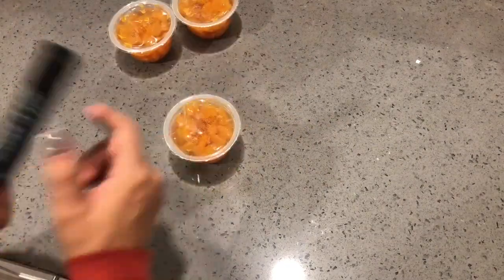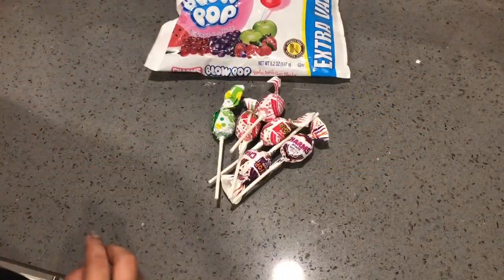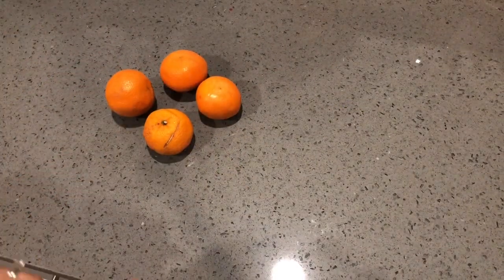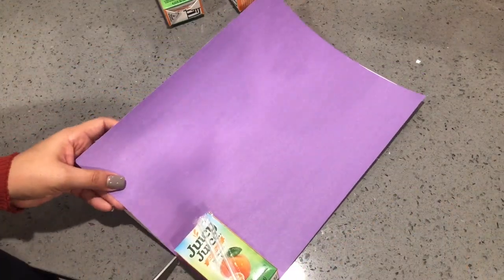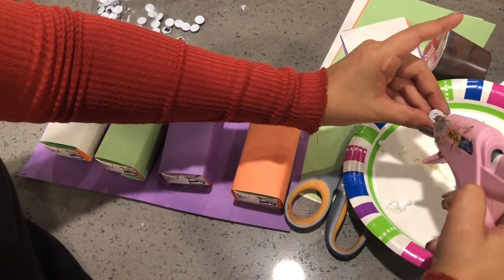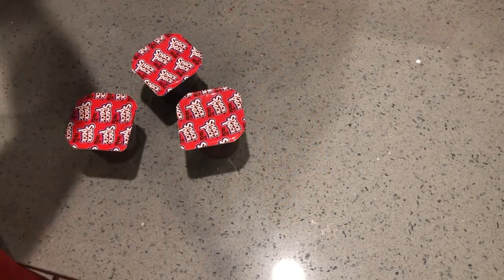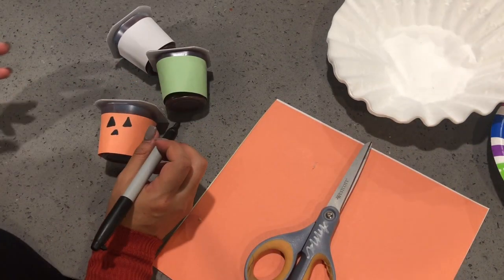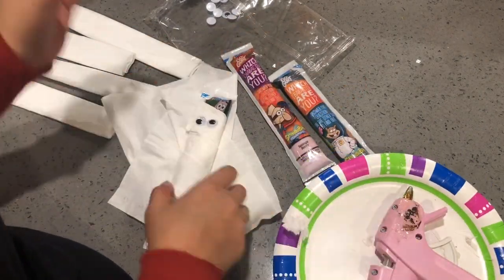DIY HALLOWEEN TREATS || LAST MINUTE HALLOWEEN SNACKS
Anyone else a procrastinator and waits until the last minute to do things?!?! Or has your child told you last minute that they need school snacks for a Halloween party the day before! Yes, me me me to both! Lol I found these cute Pinterest inspired ideas that I decided to do. Not only were they super easy but they were also fast with no baking or fancy stuff! Let me know which one is your favorite! XO

I will always be true and loyal to my subscribers and will give my honest review and opinion on a specific product. I would not recommend anything that I have not personally tried or liked myself.